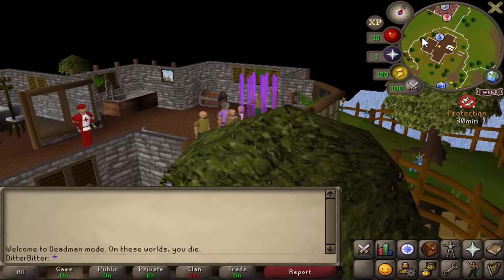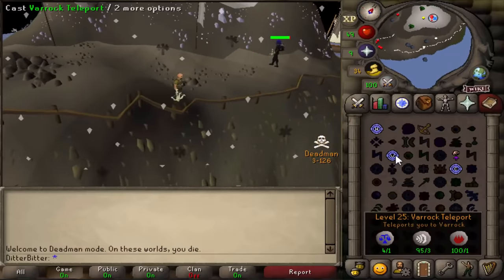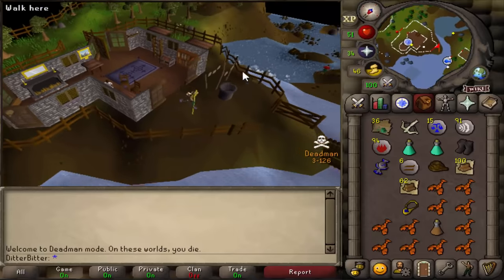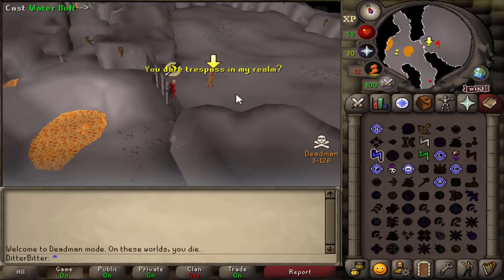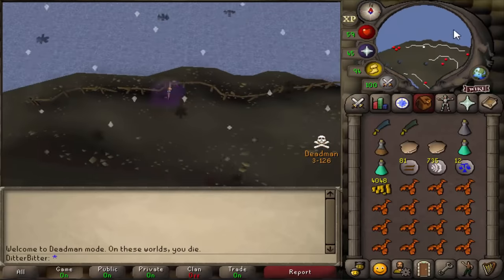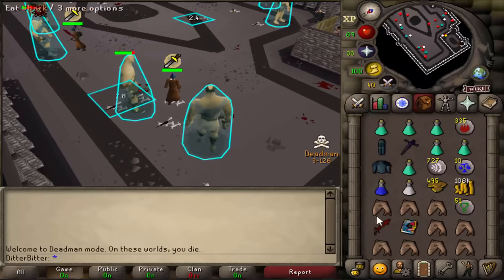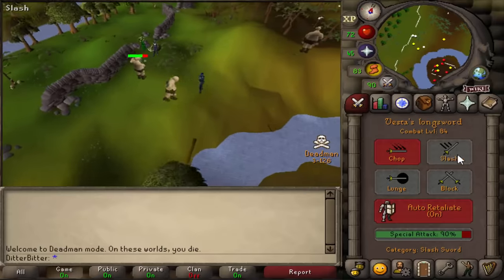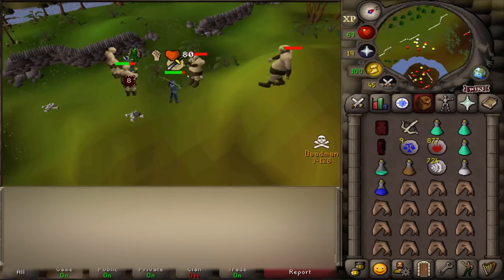I UNLOCKED ANCIENTS IN 6 HOURS (DEADMAN MODE TOURNAMENT)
DMM is back, and we're looking to PK.